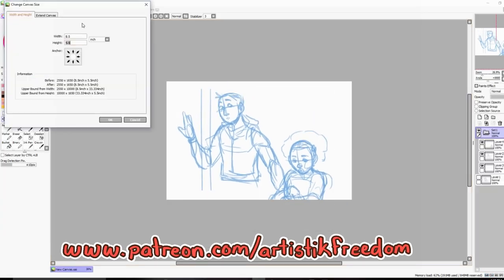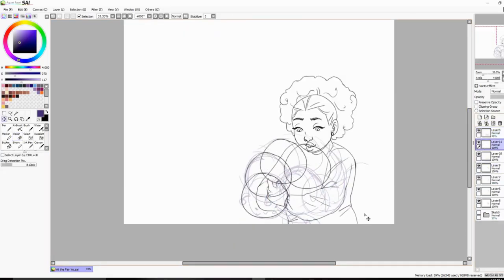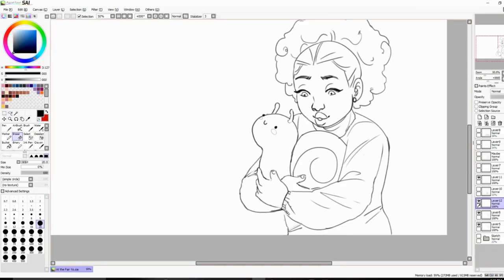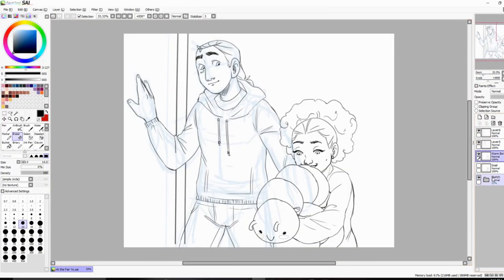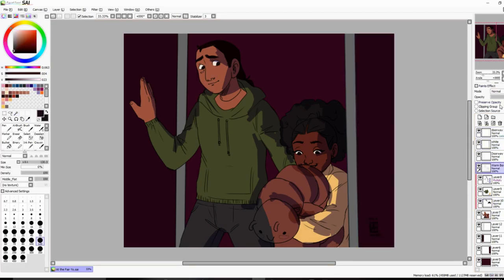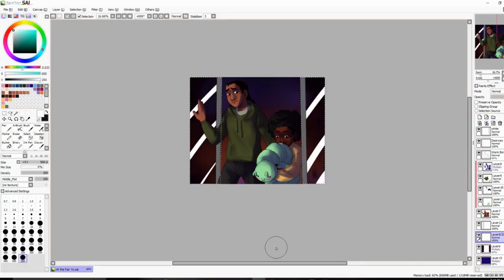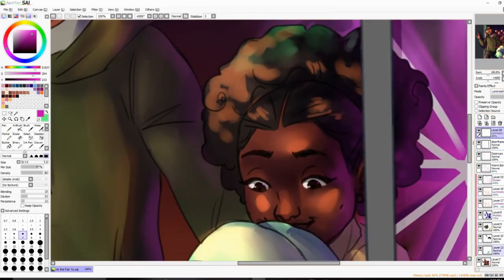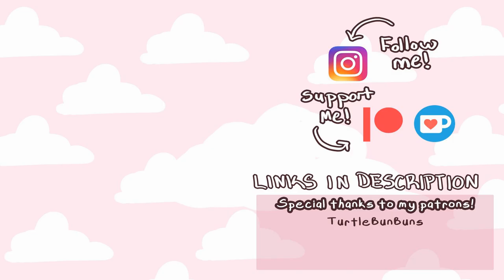At the Fair | Digital Speedpainting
I've been super inspired lately, so I drew my OCs again. :) In this video I talk bout some of the challenges I faced while I was working on it, and some of the things that stood out to me. I hope you'll enjoy the video!

Supplies
Wacom Intuos Medium
SAI Paint Tool
OBS (to record)